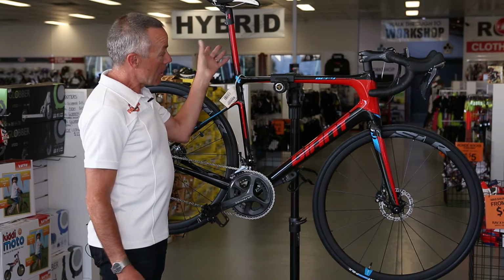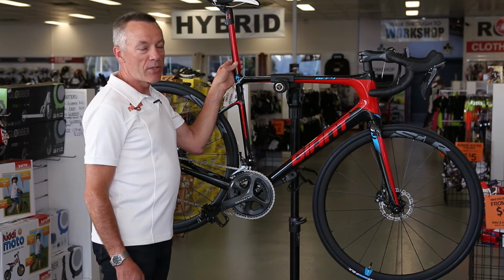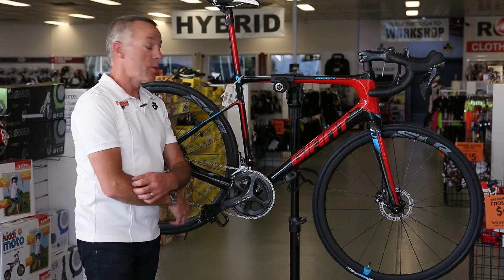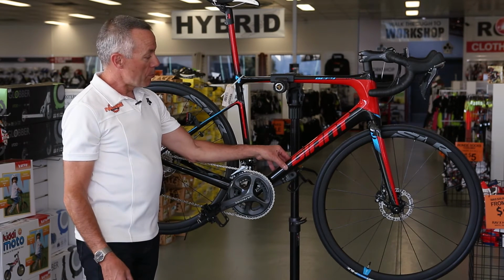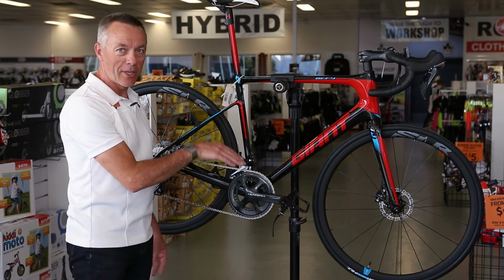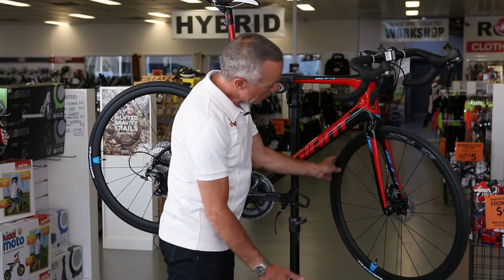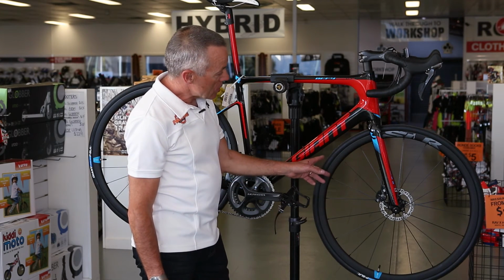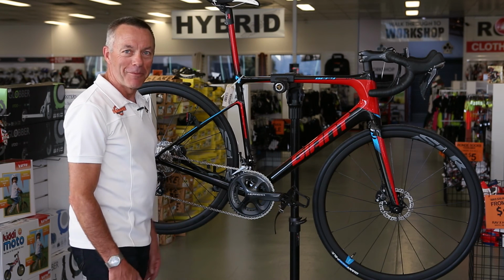Giant Defy Adv SL 1 Road Bike 2016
The awesome new Giant Defy Advanced SL 1 Road Bike for 2016.

Greg Griffiths from Ivanhoe Cycles will take you through the bike step-by-step, explaining all the important features of this bike.